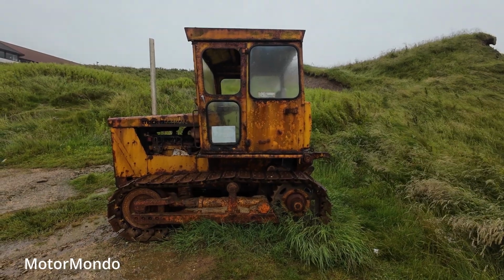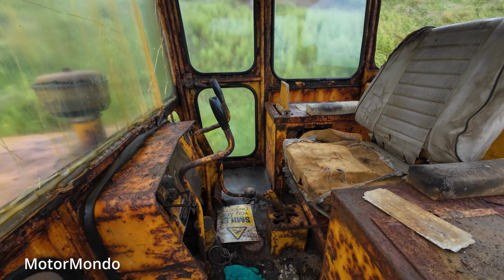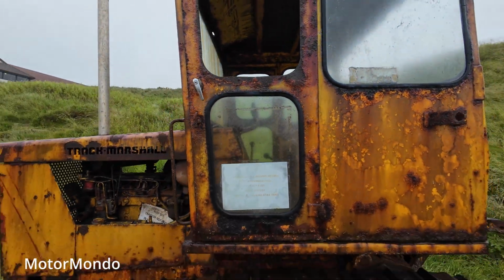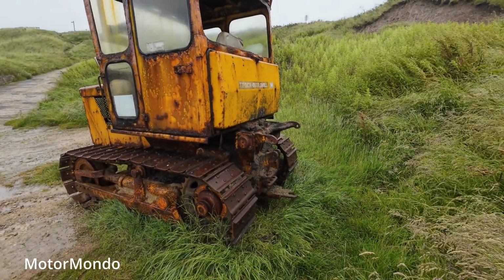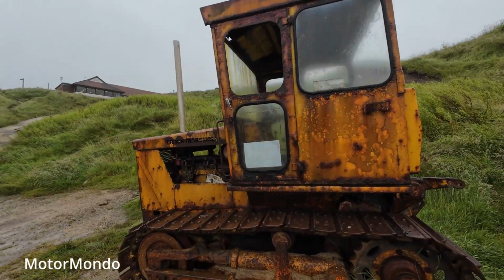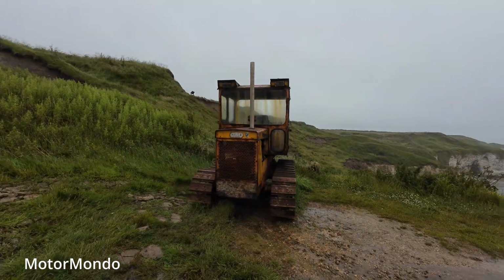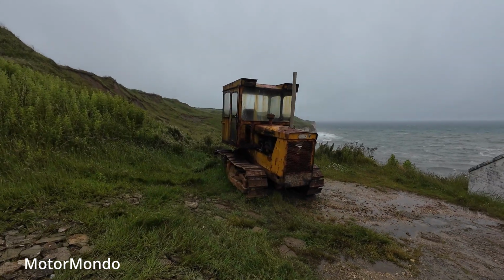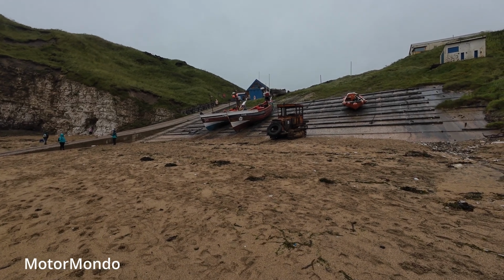Track Marshall 90 Tracked Vehicle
Hi Everyone

I hope you enjoy the motor related content on this channel. I show a varied amount of content here from Car spotting, Tractors, Trains and Planes and other observations.

Remember this is all for entertainment. Please be respectful in the comments.

Many thanks and Motor on!

Equipment Used

📱 Samsung S22
📱 Iphone 12